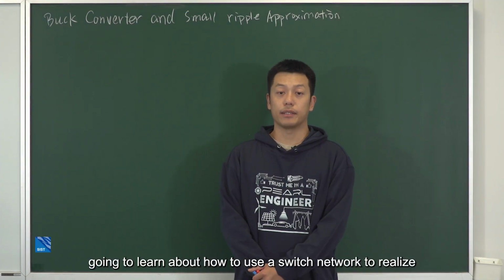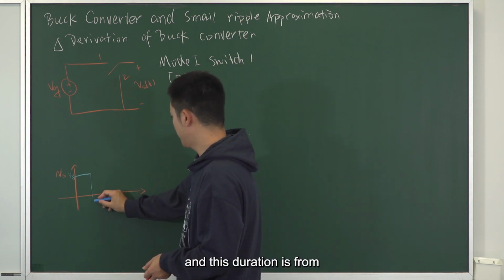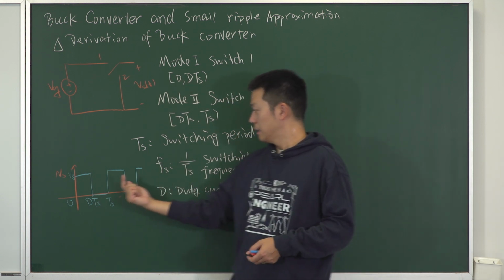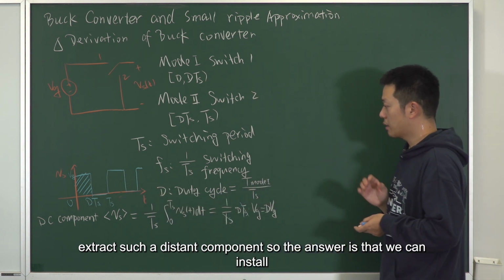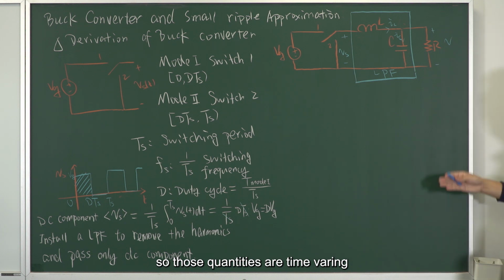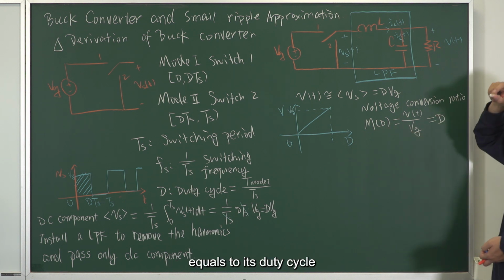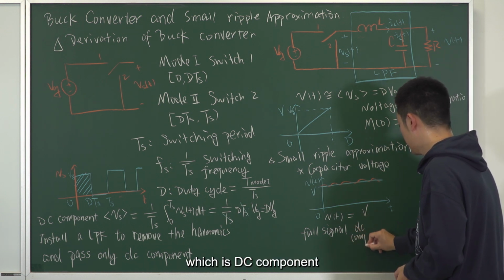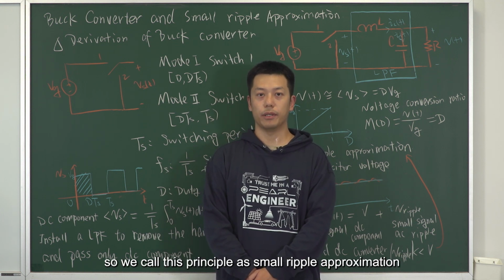2.1 Buck Converter and Small Ripple Approximation